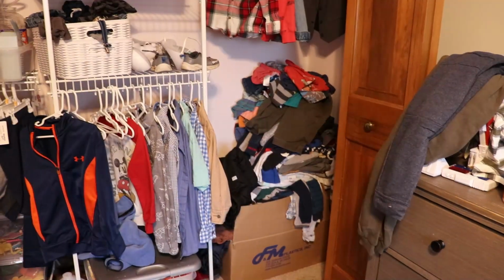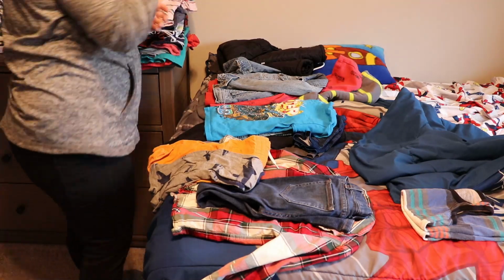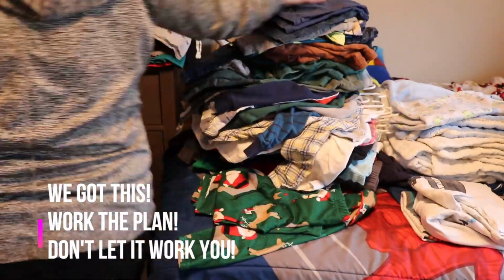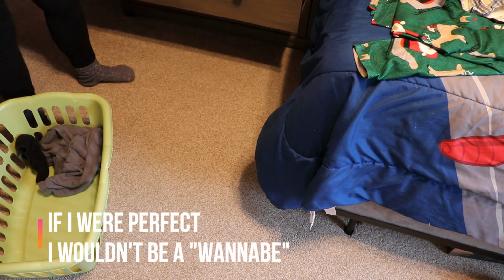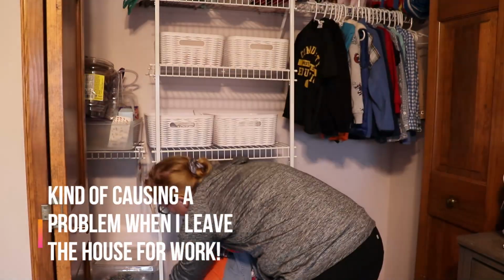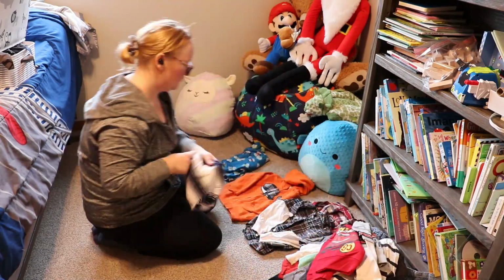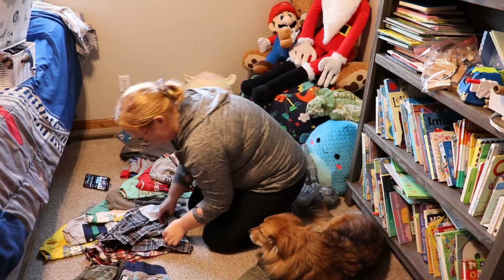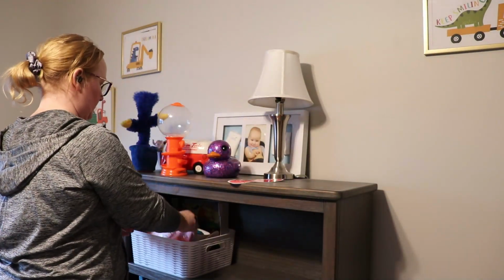Index Card Cleaning System | Week 3 - Clean a bedroom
Welcome back to the Index Card Cleaning System series! 🚀 In Week 3, we're tackling the bedroom, and I chose my kiddo's room for an exciting decluttering adventure. Why? Well, I may or may not have saved a mountain of clothes he's outgrown – talk about planning ahead! 🧤👶 Now, the big question looms: Do I thank my past self for this clothing stash or throw some playful shade at her for not finishing the job the first time around? 😂 Let's navigate the highs and lows of kids growing way too fast and decluttering the clothing that comes with it, with the trusty Index Card Cleaning System by our side! 💪✨